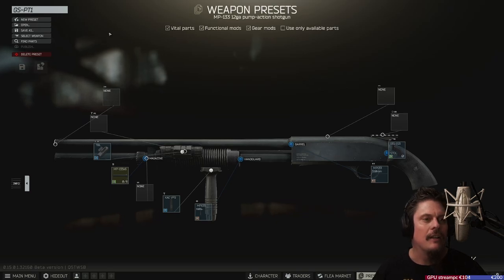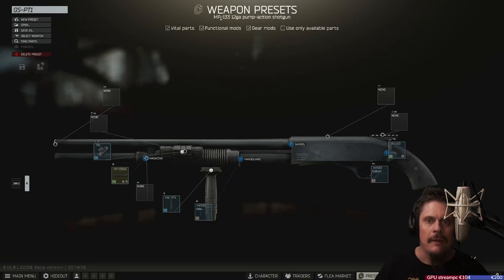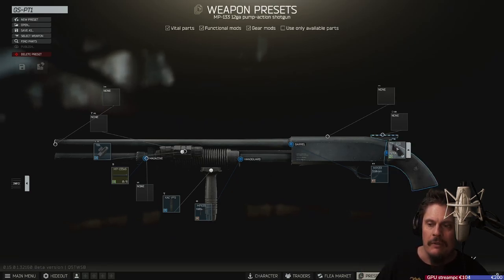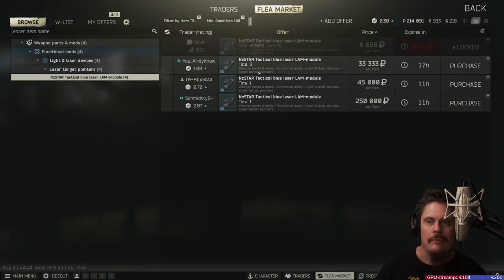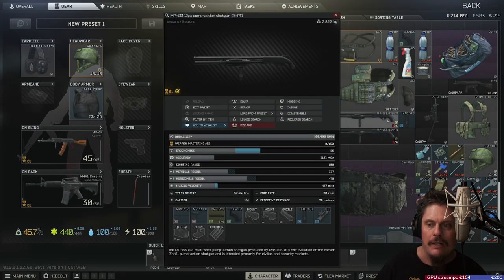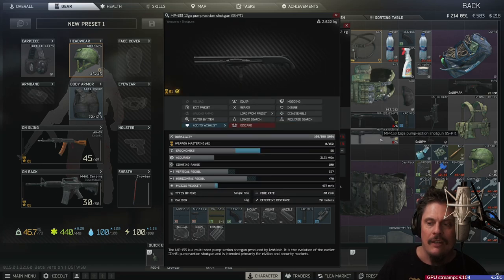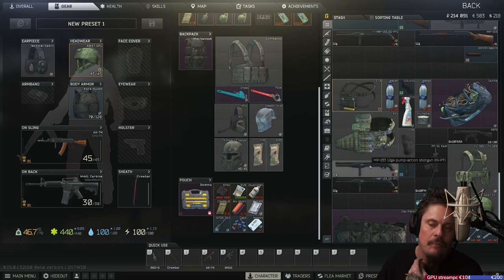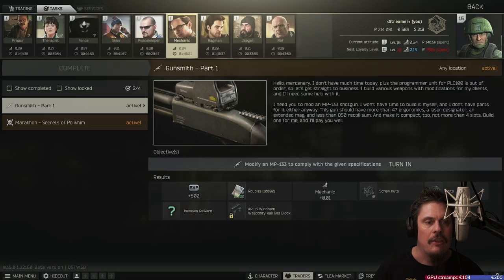Escape From Tarkov 0.15 Gunsmith - Part 1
Gunsmith part 1 tutorial for EFT, 0.15 patch.
Parts needed:
Jäger lvl 1: MP133 shotgun.
Mechanic lvl 1: MP133/153 plastic pistol grip, barter for a harddrive
Skier lvl 1: NCSTAR Tactical blue laser LAM-module